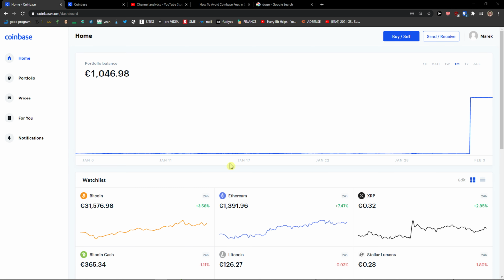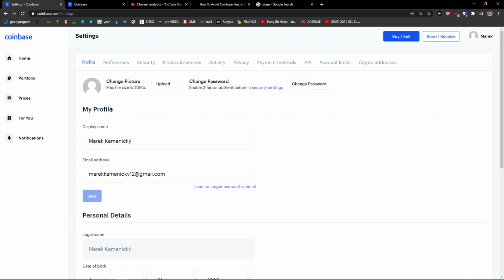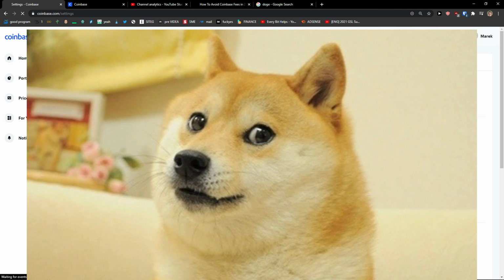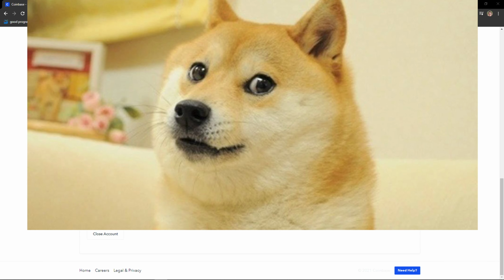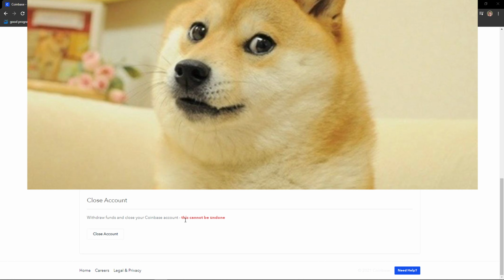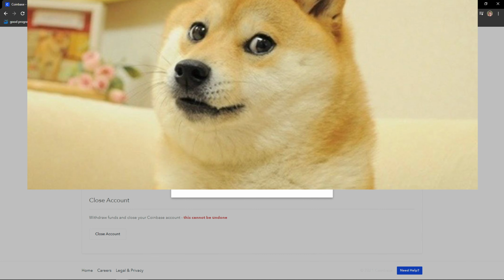How To Close Account On Coinbase 2021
In this video you will find out How To Close Account On Coinbase 2021

GET AMAZING FREE Tools For Your Youtube Channel To Get More Views:
Tubebuddy (For GROWTH on Youtube):